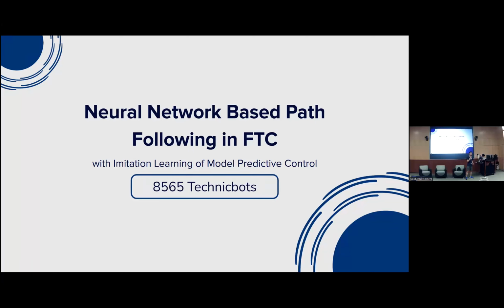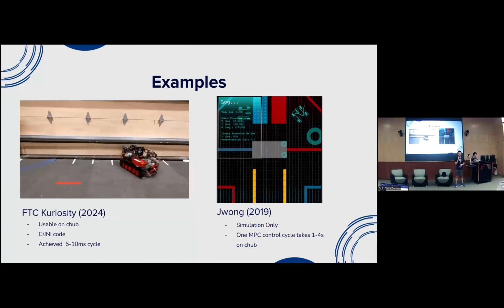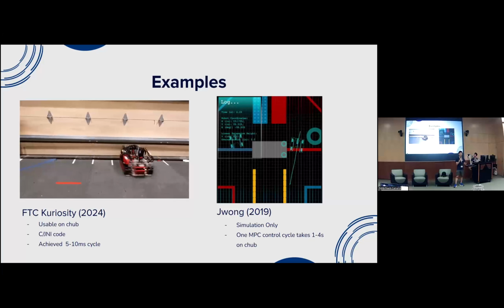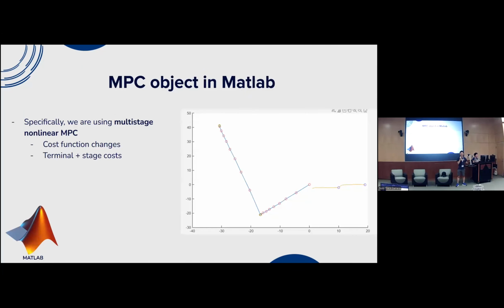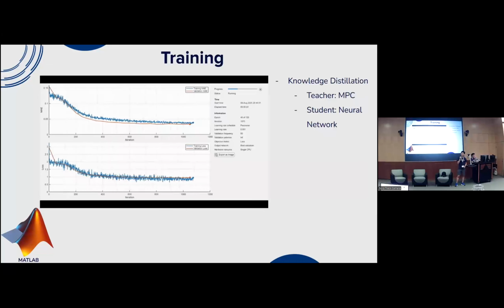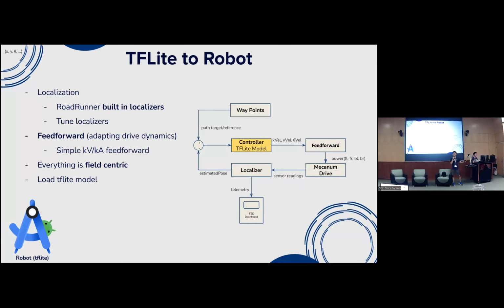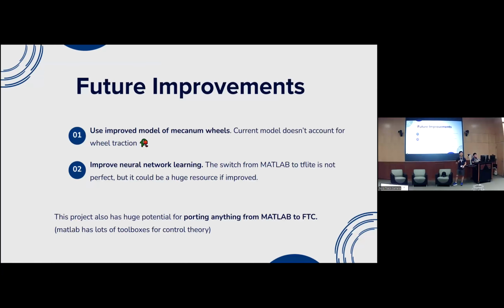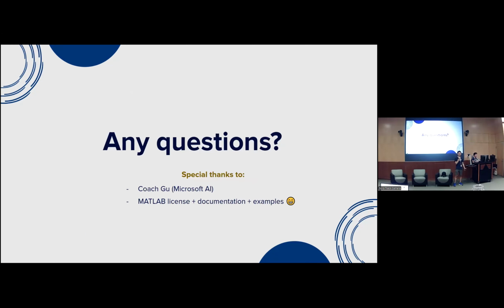Neural Network Based Path Following in FTC | 8565 TechnicBots | FLYSET FIRST Workshop